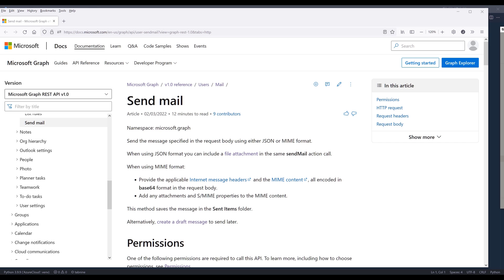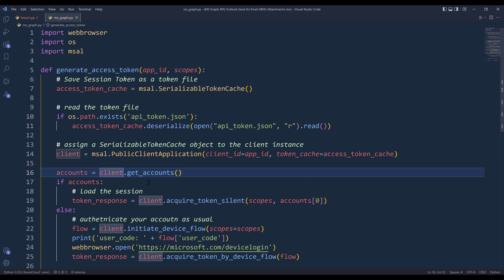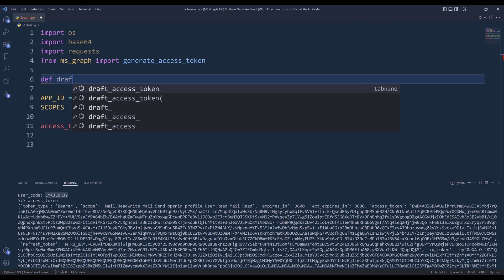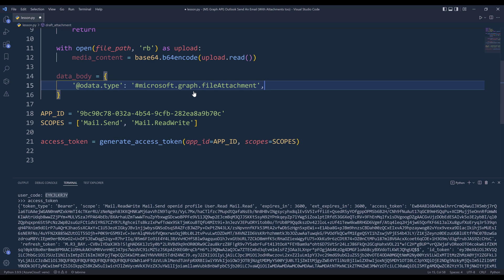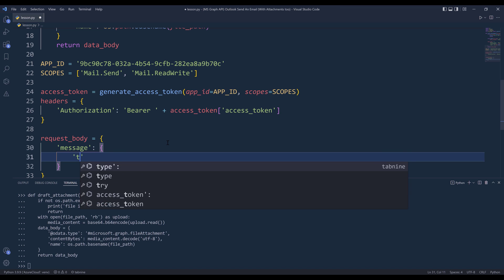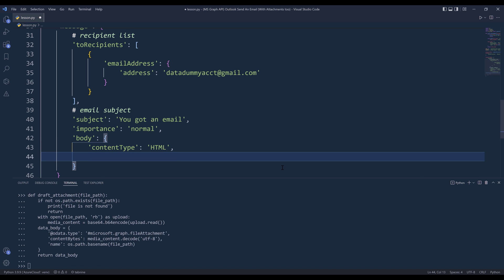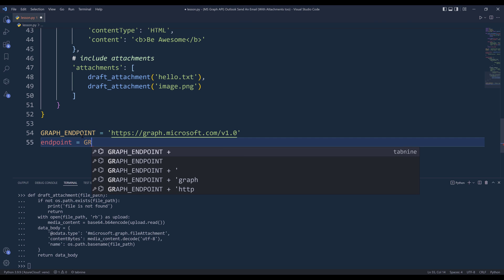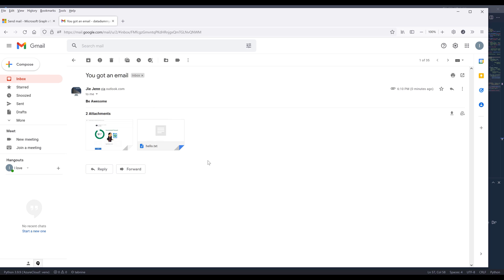Send Emails (With Attachments) In Outlook Using Microsoft Graph API In Python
In this video, I am going to show you how to send an email with attachments in Outlook with Microsoft Graph API in Python. This script is useful if you want to automate sending email task.

⌚ Timestamp
00:00 - Intro
01:15 - Writting the script
02:18 - Request Microsoft Graph API Access Token
03:38 - Create Draft Attachment function
06:56 - Send email request call